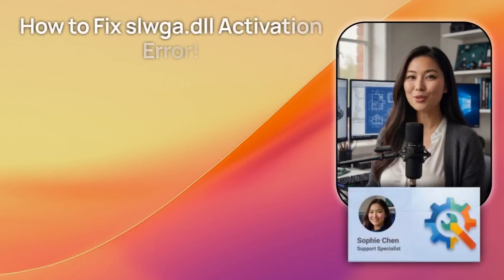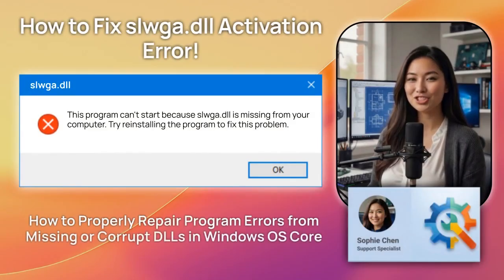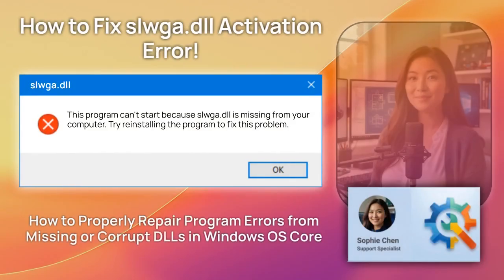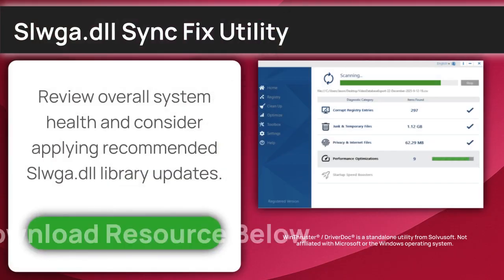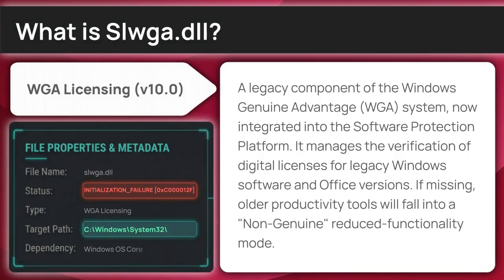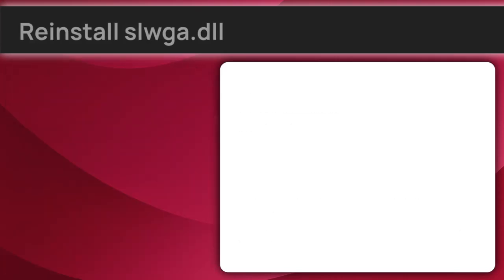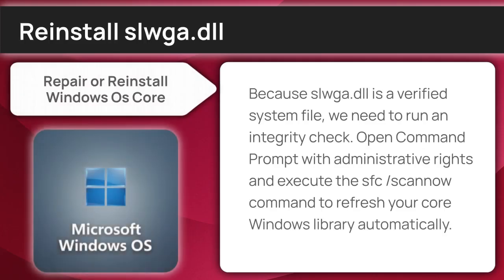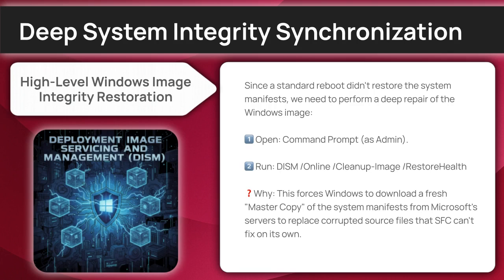How to Fix slwga.dll Activation Error!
Slwga.dll: Step-by-Step Guide to Fix Configuration Errors Linked to Missing or Corrupt DLLs in Windows OS Core. 🛠️⚙️ An optional troubleshooting utility is available via this

Is Windows OS Core crashing or failing to launch due to Slwga.dll? When this DLL is unavailable, applications may fail to start or behave unpredictably.

What is Slwga.dll? A legacy component of the Windows Genuine Advantage (WGA) system, now integrated into the Software Protection Platform. It manages the verification of digital licenses for legacy Windows software and Office versions. If missing, older productivity tools will fall into a "Non-Genuine" reduced-functionality mode.

As a System Security Library DLL, Slwga.dll uses the WGA Licensing framework within Windows OS Core. In this tutorial, I’ll cover a few practical troubleshooting steps that may help resolve the error.

▶ What this video covers:

- Restoring missing slwga.dll files
- Learn about slwga.dll file

Timestamps:

00:00 - Fix slwga.dll Not Found Error on Windows 10 PC
00:19 - Why Is slwga.dll Important for Windows System
00:47 - How to Download and Reinstall slwga.dll Safely
01:10 - Restart Your Computer to Verify the Fix
01:30 - Fix slwga.dll Error Using Deep System Repair
02:11 - Avoid Dangerous DLL Fix Solutions